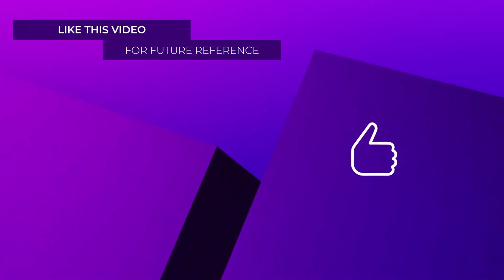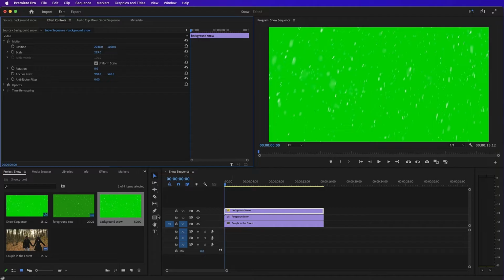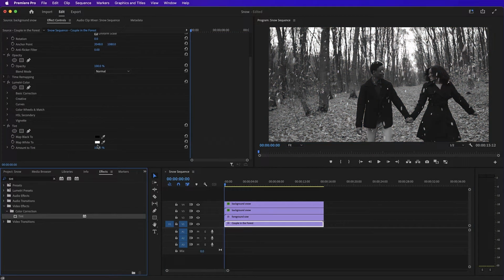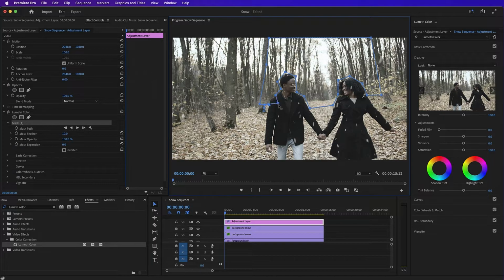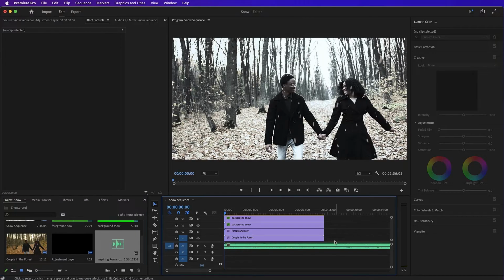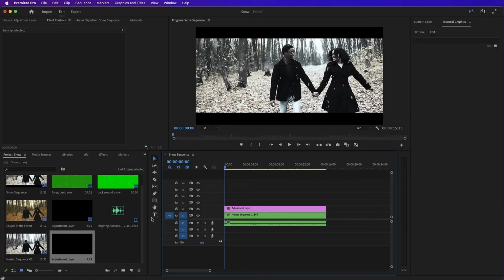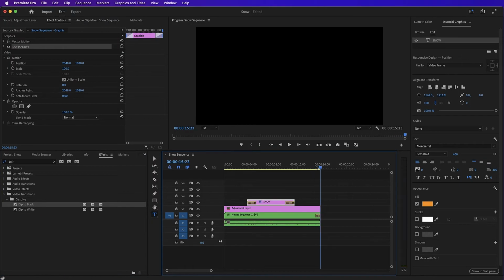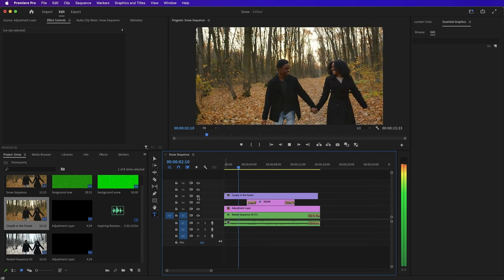6 Simple Steps To Add Snow In Adobe Premiere Pro 2023!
6 Simple Steps To Add Snow In Adobe Premiere Pro 2023!

(For access to the full course simply go and sign-up today!)

The sections of this tutorial include the following:
00:00 Introduction
00:29 Step 1: Add Green Screen Snow
01:59 Step 2: Add Masks for Depth of Scene
02:45 Step 3: Adding Tint to Cool the Scene
03:31 Step 4: Luminance Through Curves
03:51 Step 5: Adjusting the Background
05:12 Step 6: Choose a Creative Look
05:36 Enhancements
09:40 Thank You!